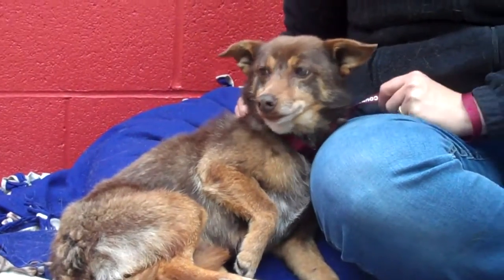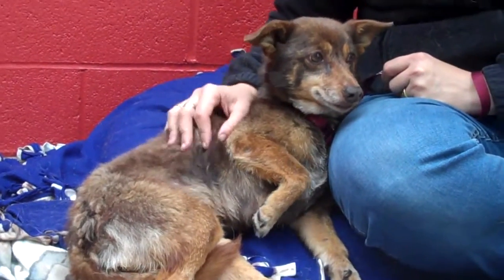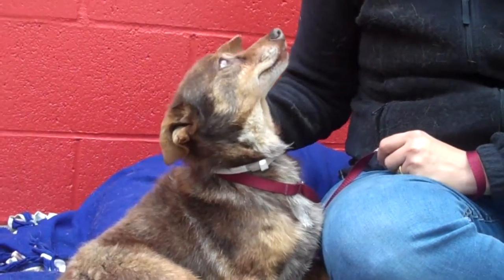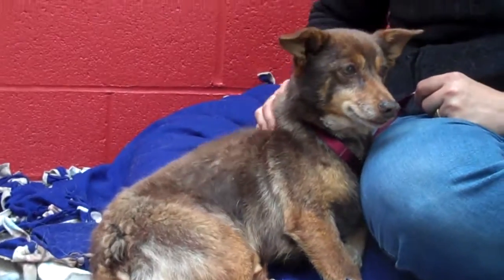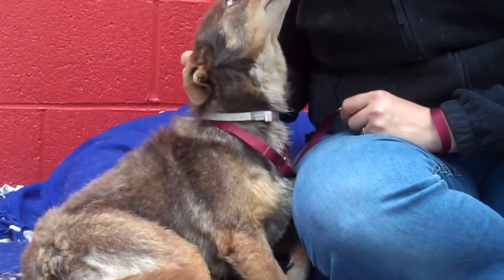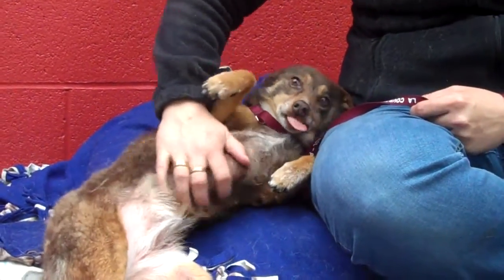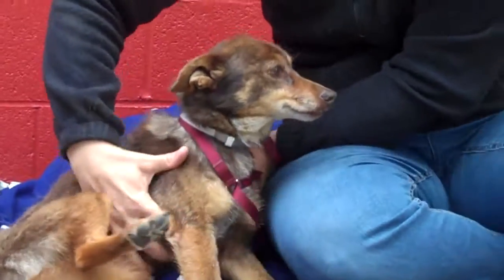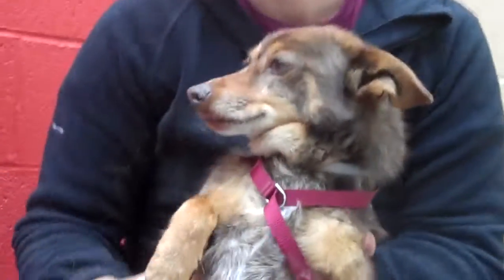A4957646 Amber | Sheltie/Shepherd Mix Puppy